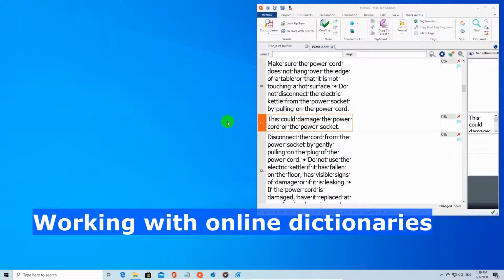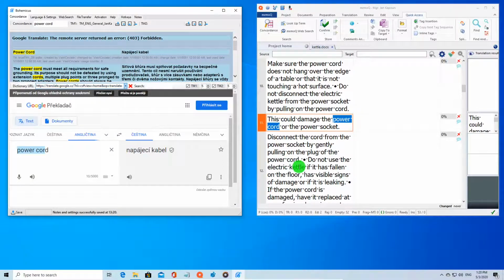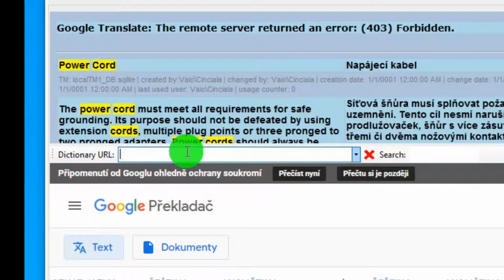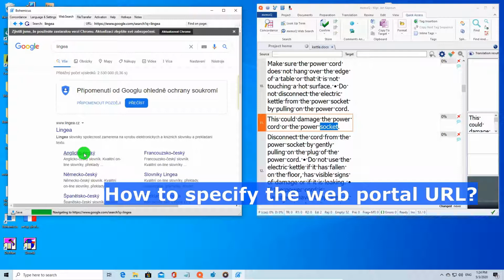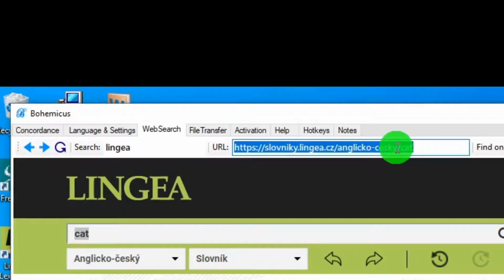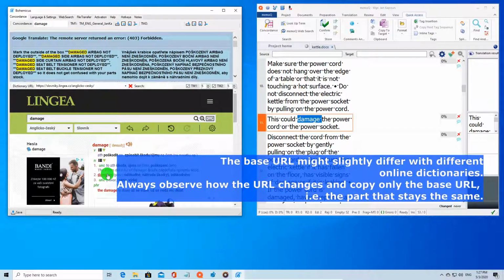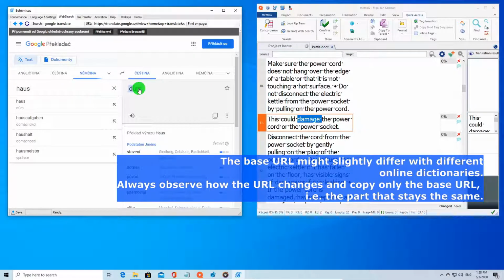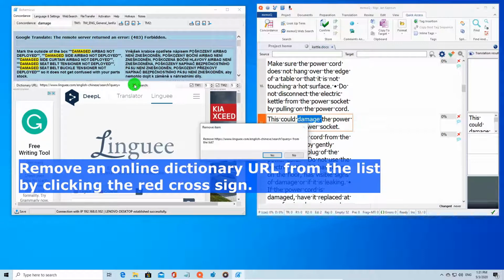Online dictionaries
You can connect an online dictionary to Bohemicus to interactively search in it for your terms. Just press Ctrl + Alt + K and your term will be looked up in your online dictionary automatically. You can define such an online dictionary yourself. Find out how on this video.